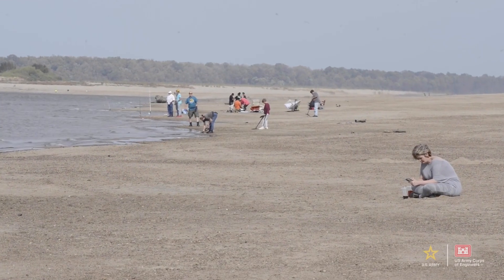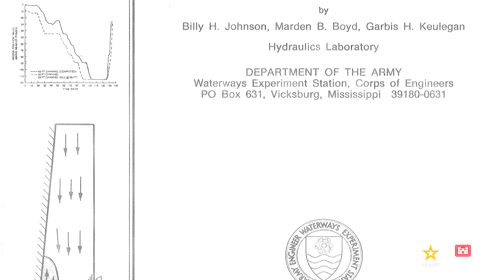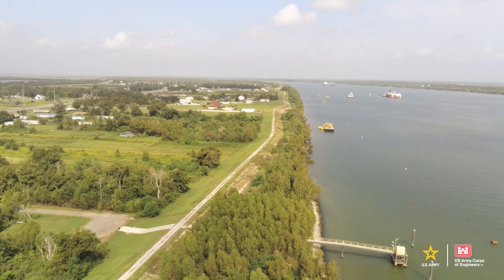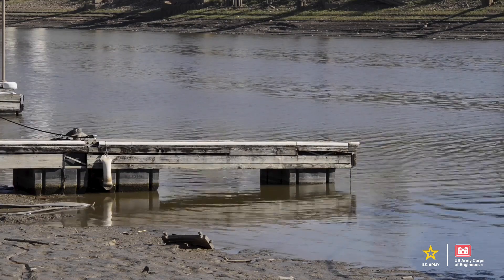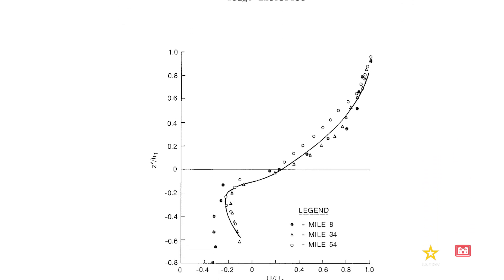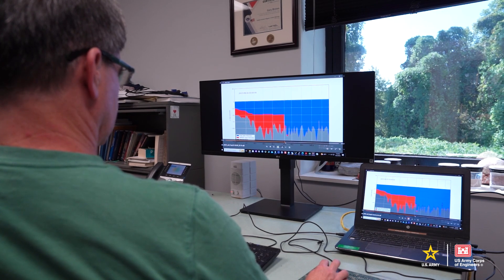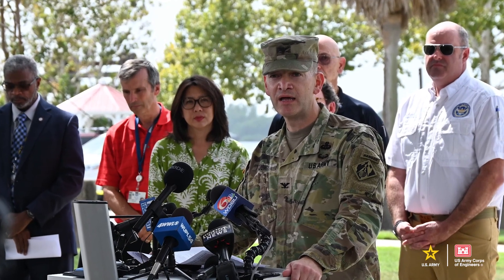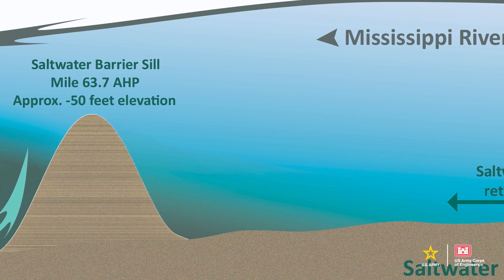ERDC Support for Saltwater Intrusion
Building upon decades of research and expertise, ERDC is supporting the USACE New Orleans District and emergency officials as they respond to the intrusion of saltwater along the Mississippi River in south Louisiana.

As a result of drought conditions, saltwater from the Gulf of Mexico that is normally held back by the force of the Mississippi River is now slowly making its way up the river, causing significant threats to communities in south Louisiana and their drinking water.

In addition to modeling and forecasting, ERDC is also providing world-class engineering support in mitigation efforts that include modifications to a sill – or underwater dam – that is designed to slow the intrusion.